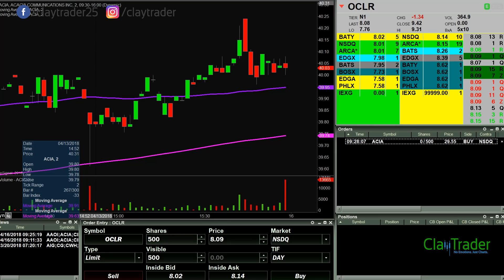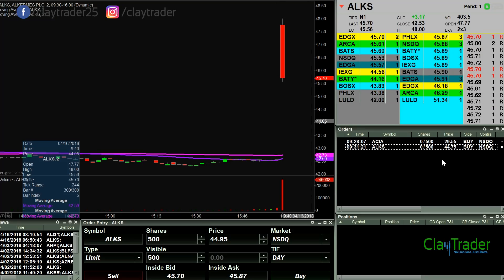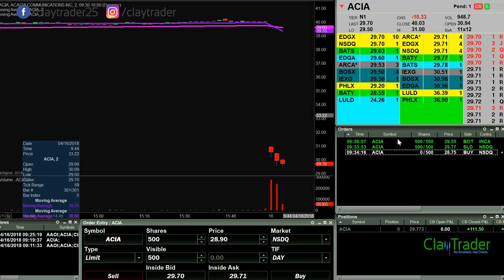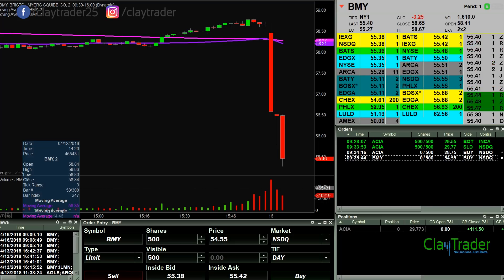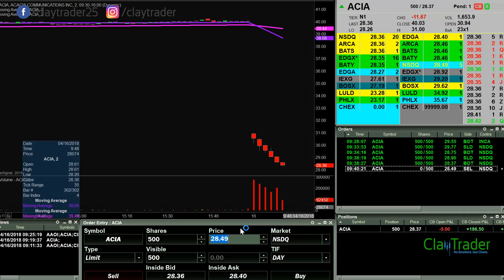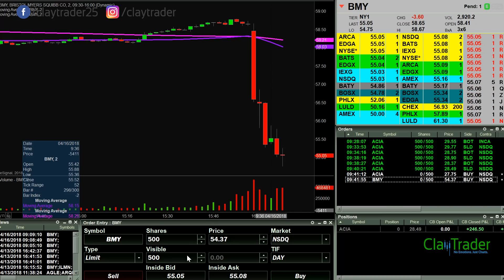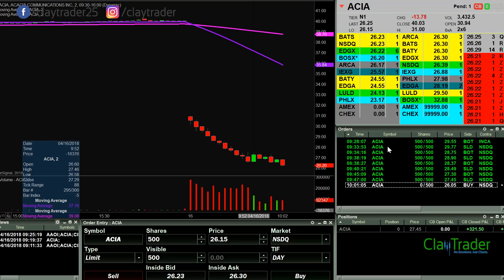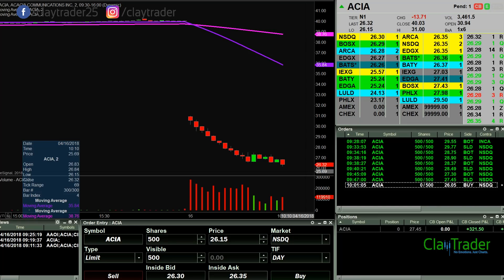Live Day Trading: $320 in 30 Minutes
These are my favorite mornings. When a single stock makes an appearance that allows you to day trade it multiple times for profits. While the profits were not massive, given the overall context of the situation of me being able to work from home and make money online, I’m not complaining and am grateful for it. The key is having a trading strategy in place so that when opportunities arise, you can take advantage of them. $ACIA $FB $SPY $TSLA $AMZN $AAPL